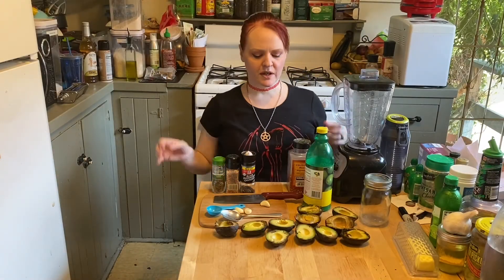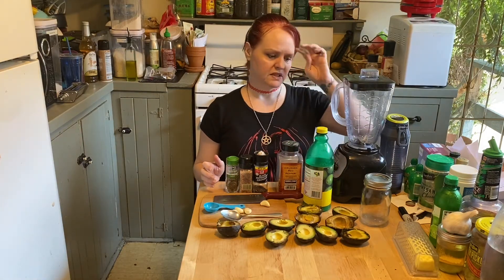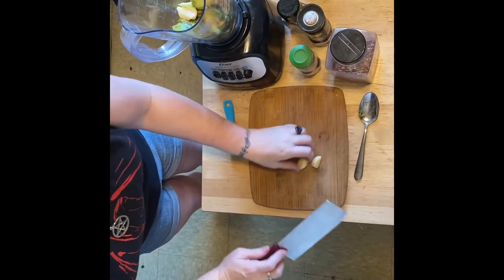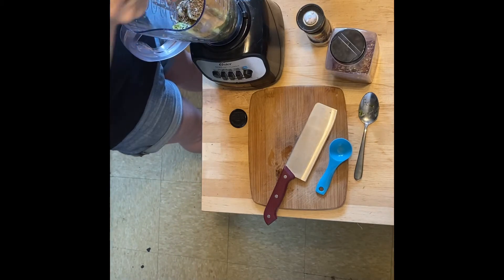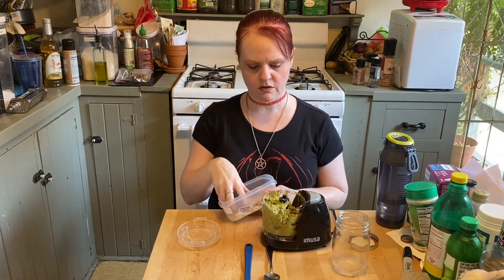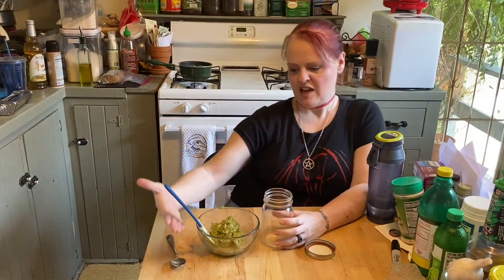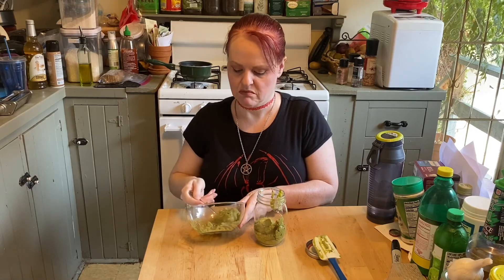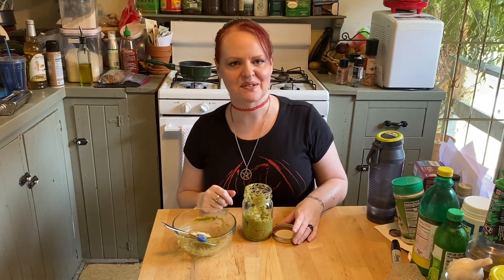Avocado Pesto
I love pesto and I love avocados. The first time I made this, I fell in love. I felt it was missing the nuttiness of regular pesto, so I chose to add almonds, but those are not actually part of the recipe--so, nut allergies, FEAR NOT! You can have amazing pesto!

I had a discussion about the mint; I like the mint in this pesto, but you can just as easily use basil, if you'd rather. The mint gives it a slightly fresher flavor, in my opinion.

PS: Someone do a rain dance, or something. It's ungodly hot!!